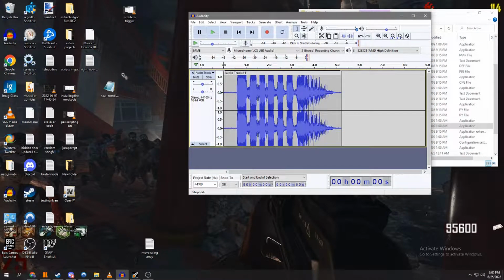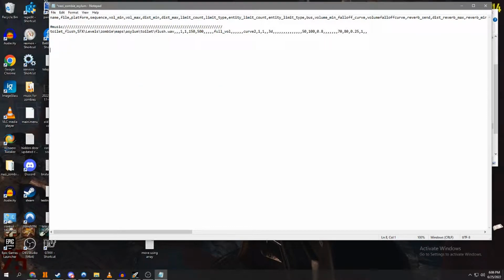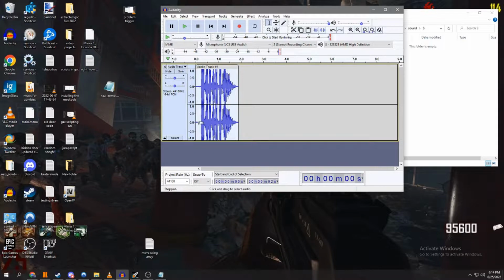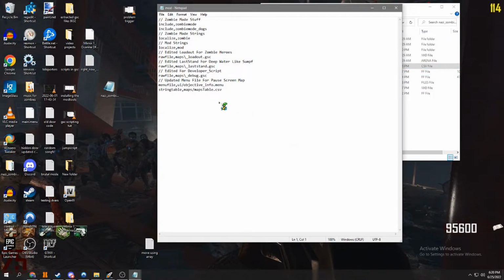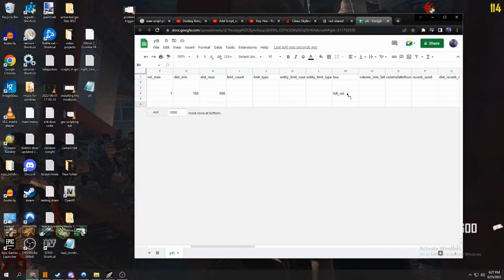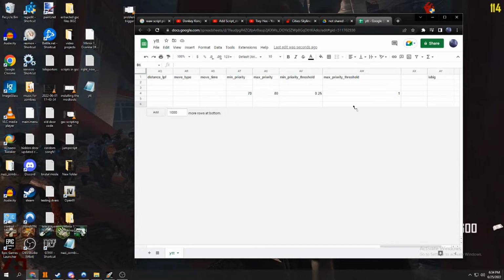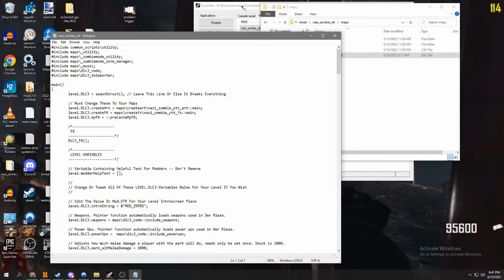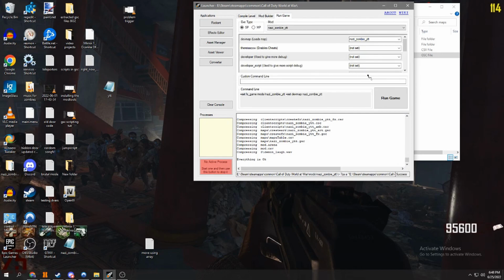WAW CSV explained for Audio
you can play with numbers in the reverb and volume curve to change the sound of the effect or whatever

you can copy a csv line to use in multiple ways too here is an example

here you are referencing the same file but assigning a different variable with different attributes

demon_laugh,S\demon_laugh.wav,,,1,1,150,250,,,,,full_vol,,,,,,curve2,1,1,,3d,,,,,,,,,,,,,,50,100,0.8,,,,,,,70,80,0.25,1,,
demon_laugh_2d,S\demon_laugh.wav,,,1,1,250,500,,,,,full_vol,,,,,,curve2,1,1,,2d,,,,,,,,,,,,,,90,100,0.8,,,,,,,70,80,0.25,1,,